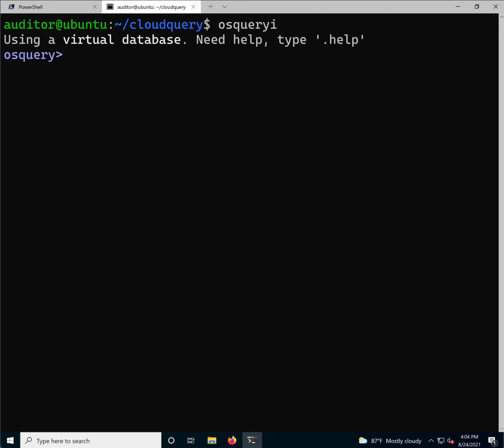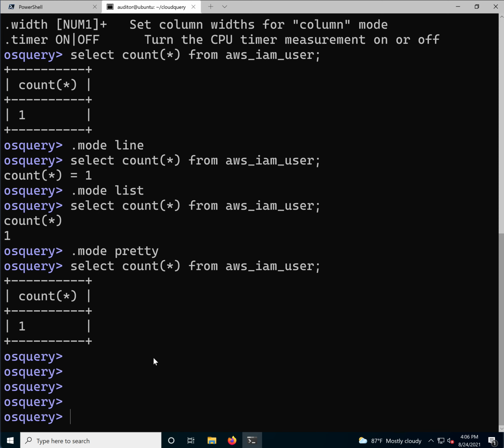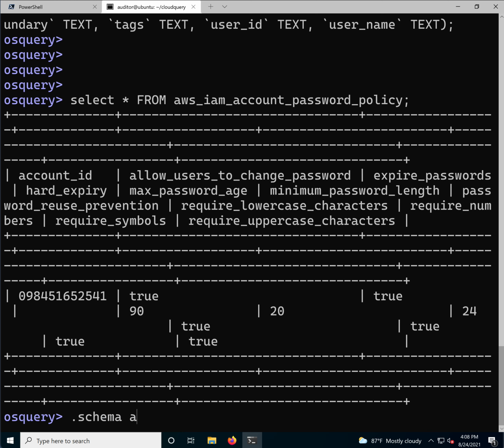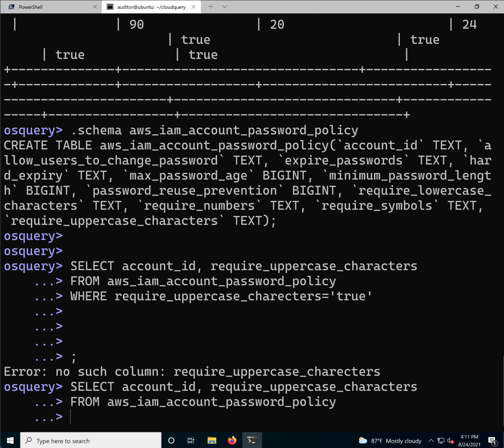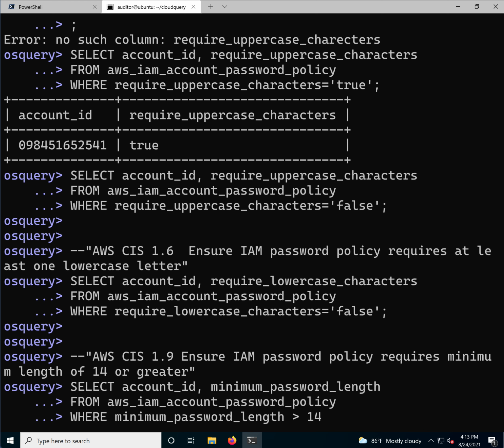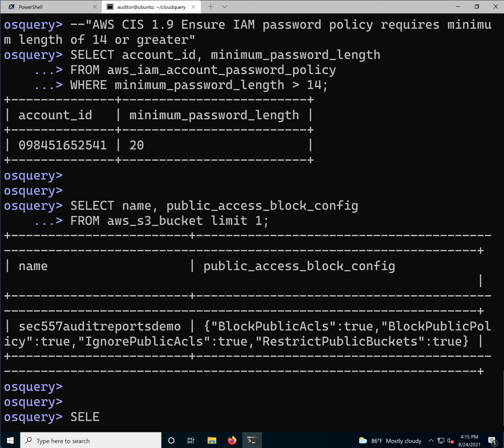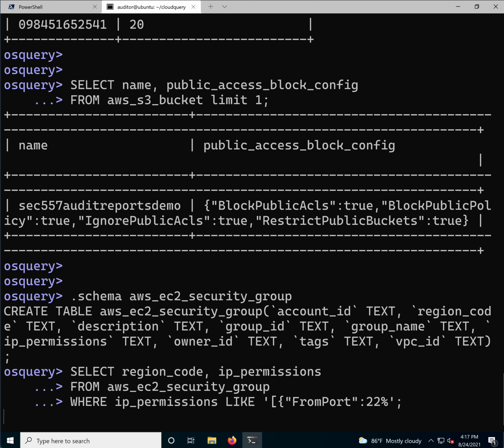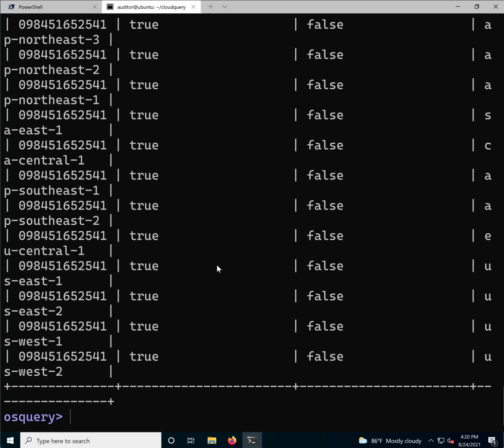DEMO: An Easier Way to Multi-cloud, Multi-account Cloud Compliance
This video is the accompanying demo for AJ's webcast: An Easier Way to Multi-cloud, Multi-account Cloud Compliance, which can be found

Compliance professionals understand the challenges of auditing modern cloud environments that span multiple accounts and multiple cloud providers. In part 3 of our 3 part webcast on automating compliance, SANS Associate instructor AJ Yawn will provide a detailed overview of CloudQuery, which runs as an extension of osquery that simplifies the visualization and monitoring of all your cloud resources. We will examine how to leverage CloudQuery to assess compliance of your cloud resources and produce evidence in an efficient and streamlined manner.

AJ Yawn is Co-Founder and CEO at ByteChek and a Founding Board Member of the National Association of Black Compliance and Risk Management Professionals (NABCRMP). AJ has earned 6 AWS certifications including the AWS Solutions Architect-Professional and AWS Security-Specialty. Prior to ByteChek, AJ spent over a decade in the cybersecurity industry both in the US Army and as a consultant. He is a regular speaker at SANS Cloud Security curriculum events such as BIPOC in Cloud Forum and CloudSecNext Summit, and can be found teaching SEC557: Continuous Automation for Enterprise and Cloud Compliance.